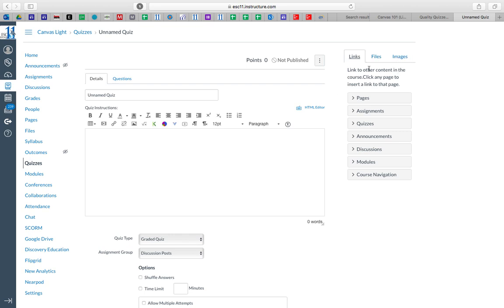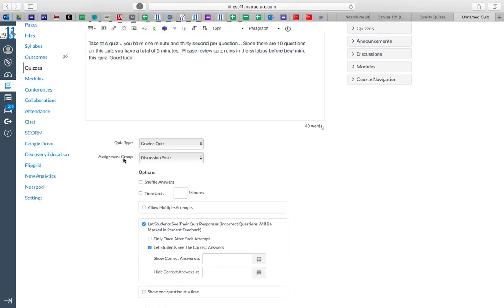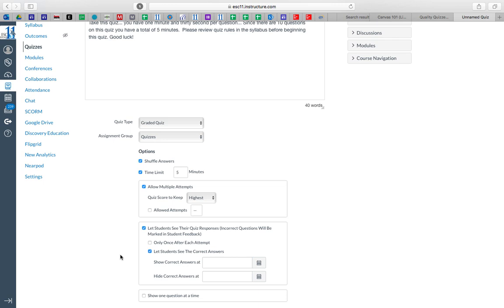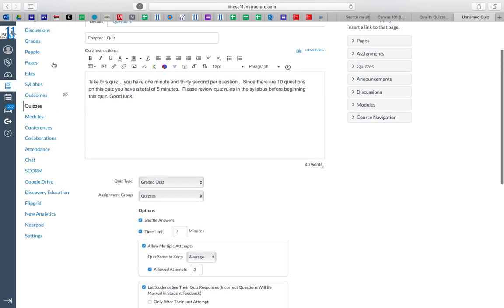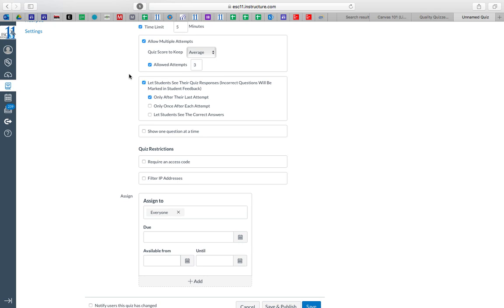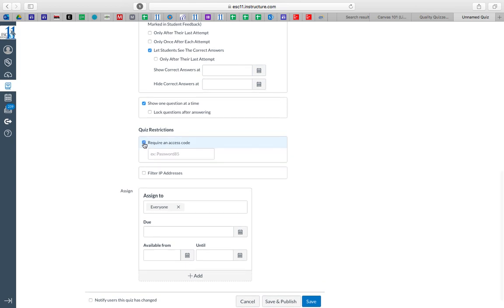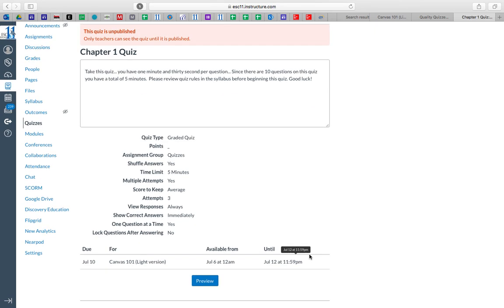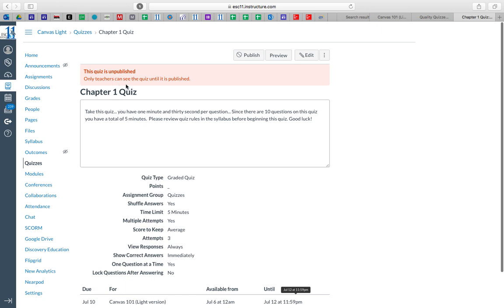Building a Quiz in Canvas: Setting Options